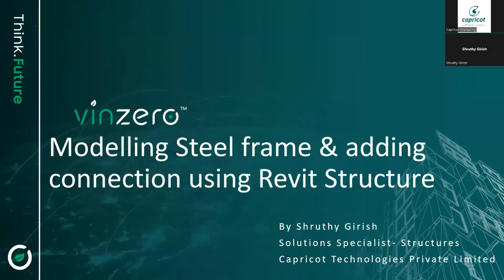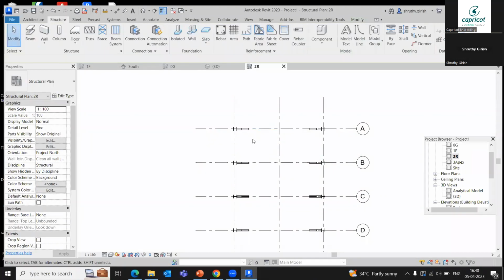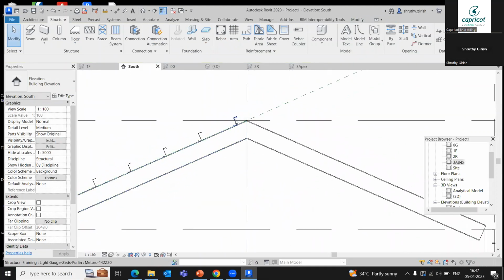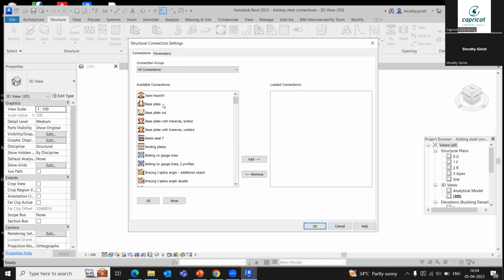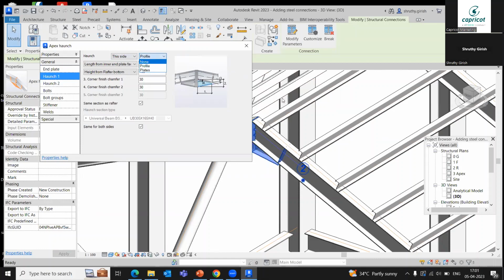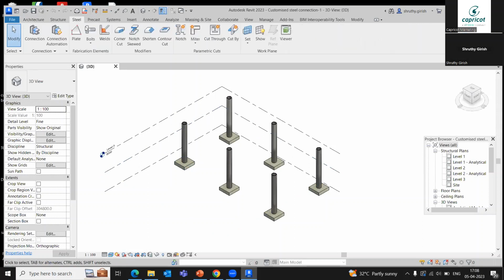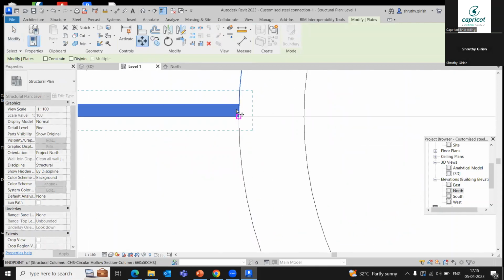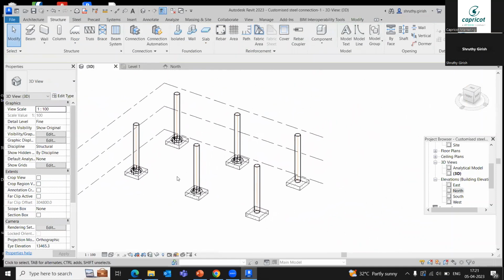Revit Structures 2023 Enhancements - New features to improve your productivity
There’s a lot to unearth with Revit Structure. We are excited to tell you all about it.
Better performance, more productivity features seeded from your requests, and smarter ways to work with rebar, analytical model, steel connections etc. In this session we would showcase Revit Structure 2023 enhancements.
In our opinion the top features and updates worth knowing are - Displaced rebar representation, Propagation for rebars, Analytical automation & Steel connection automation.